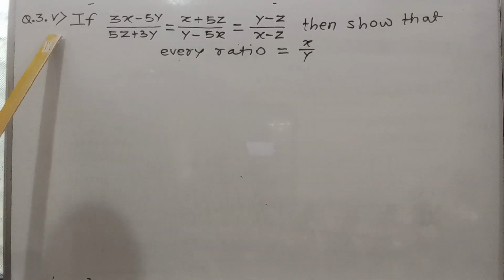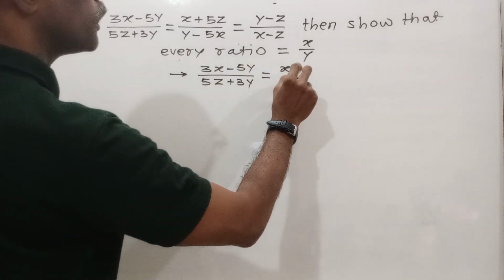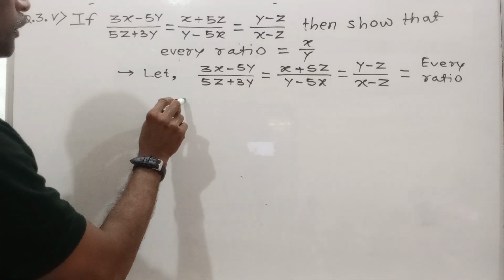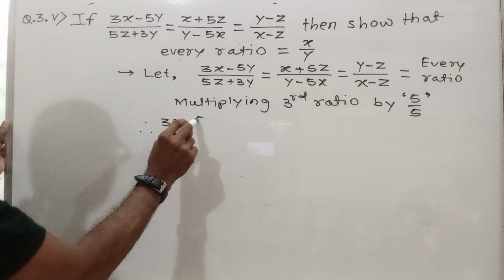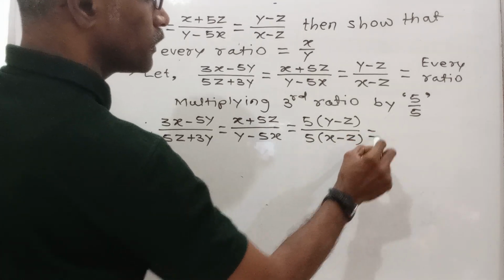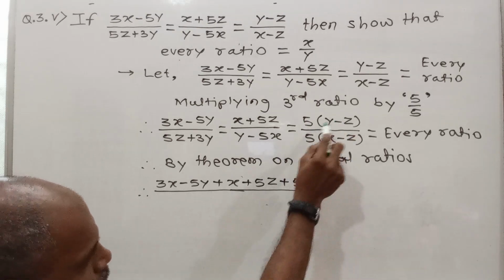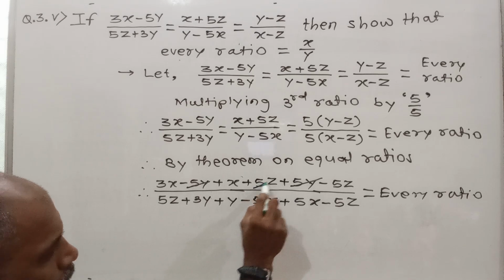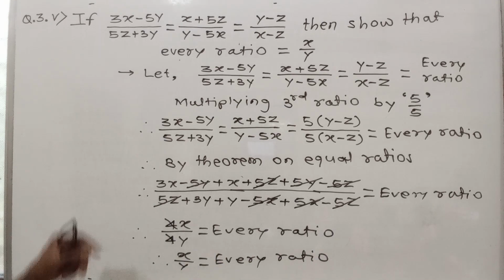Ratio & Proportion Class 9 | Ratio & Proportion Class 10 icse tricks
Ratio & Proportion Class 9
Ratio & Proportion Class 10 icse tricks
Ratio & Proportion tricks
Are you struggling with understanding Ratio & Proportion in Class 9? Look no further! In this comprehensive video tutorial, we unveil the secrets to mastering Ratio & Proportion in Set 4.4 specifically tailored for Class 9 students.
Our experienced and dedicated teacher will break down the concepts of Ratio & Proportion, simplifying complex problems and providing step-by-step explanations. You'll learn key techniques, formulas, and strategies to confidently solve various types of ratio and proportion problems.
This tutorial covers a wide range of topics including understanding ratios, finding equivalent ratios, solving word problems, finding ratios in geometrical figures, applications of ratios, understanding direct and indirect proportions, and much more!
Whether you're preparing for exams or looking to build a strong foundation in this essential mathematical concept, this video will serve as your ultimate guide. Gain a solid understanding of Ratio & Proportion with this Set 4.4 tutorial and boost your confidence to ace your Class 9 exams!
Don't miss out on this opportunity to enhance your knowledge and excel in mathematics.